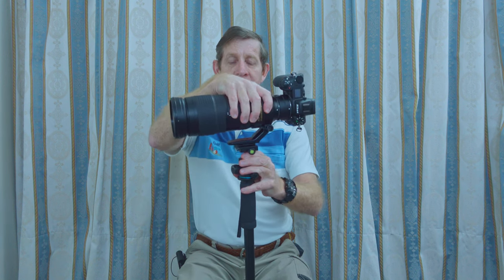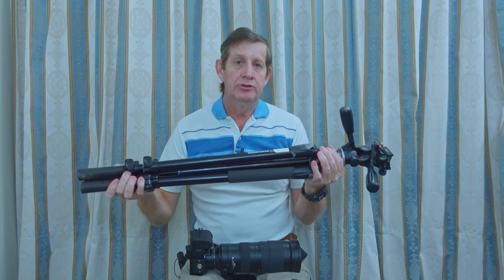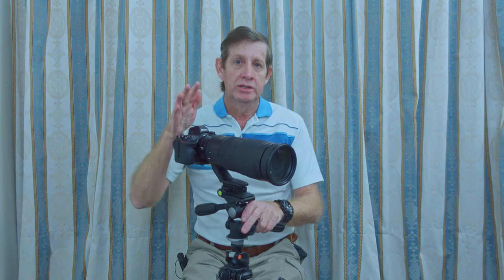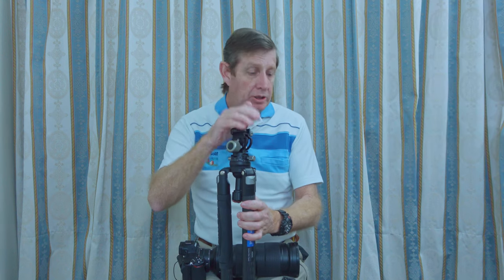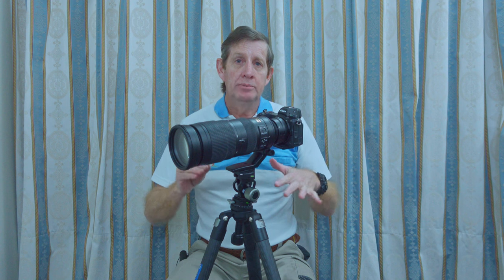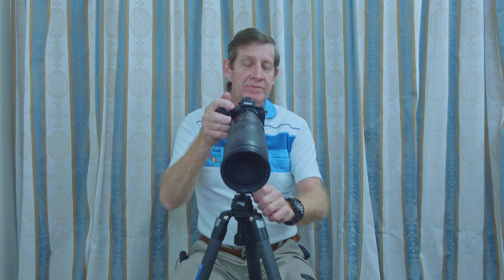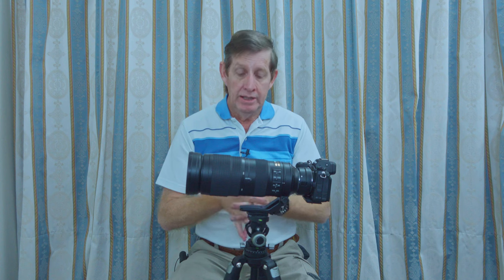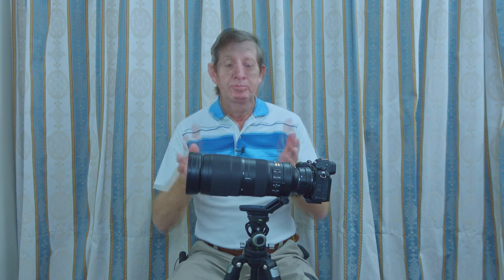Why I Use A Tripod For Wildlife Photography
Should you use a Monopod or Tripod for Wildlife Photography! Well a tripod has allowed me to capture photos and video of the wildlife that I’ve encountered that I wouldn’t have been able, and maybe it would also help you as well.

Using a Monopod or Tripod has allowed me to capture photos and video of the wildlife that I’ve encountered with my Nikon Z6II and Nikon 200-500mm lens that I wouldn’t have been able too if I’d been hand-holding my gear. There are pros and cons t using these, but you’ll soon find that the benefits out weight the negatives of using a Monopod or Tripod for Wildlife Photography.

Video Time-line
00:00 Why I Use A Tripod For Wildlife Photography
01:02 Advantages of a Monopod
02:14 Manfrotto 055XPROB with Vanguard Pan and Tilt Head
03:22 ARTCISE AS80C with LEOFOTO VH-10S Two Way Tilt Head
04:16 Why the ARTCISE AS80C is such a good tripod for Wildlife Photography

Gear used during this video:
Nikon Z6ii
Nikon 200-500mm f/5.6E VR
ARTCISE AS80C
LEOFOTO VH-10S Tripod Head
Sony ZV-1